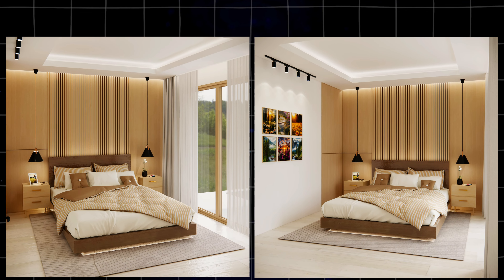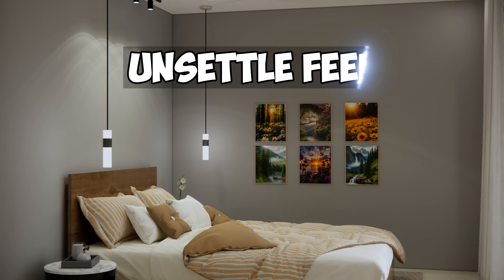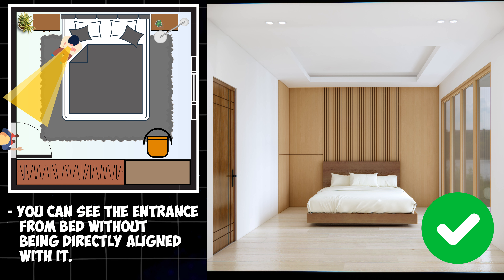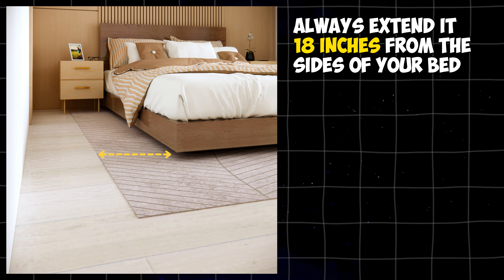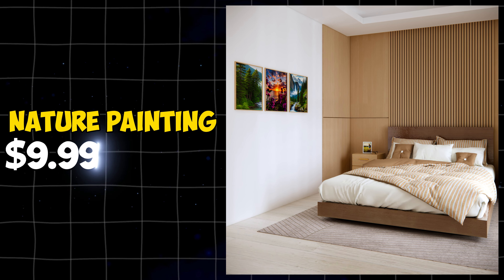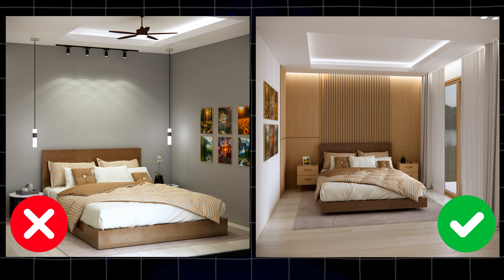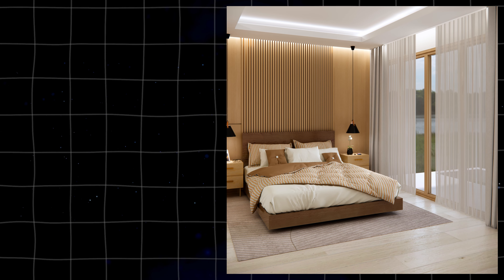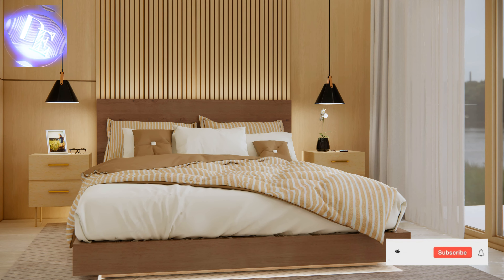Don’t Skip This TIPS If You Want a Better BEDROOM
Discover the secrets to creating your dream bedroom with this guide. Learn about the common design mistakes to avoid, essential dos and don'ts, and how to achieve the perfect layout for your space.

Explore the 60-30-10 color rule, furniture selection tips, and the ideal placement for your furniture.

Here are the similar products that you can see in this video,

Floor lamp
Area Rug
Blackout Curtain
Sheer Curtain
Bed Comforter
Modern Nightstand
Bed Cover Set
Strip Lights
Pendant Light

Topic and Timestamps

00:00 Intro
00:18 If your room look like this!
00:31 Rule in Color Scheme
00:54 Do's and Dont's
03:34 Outro